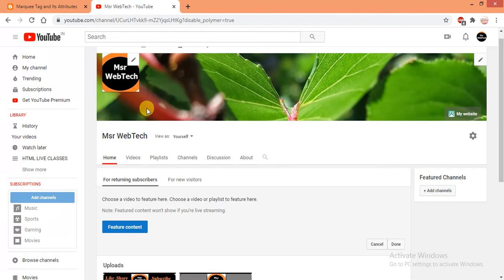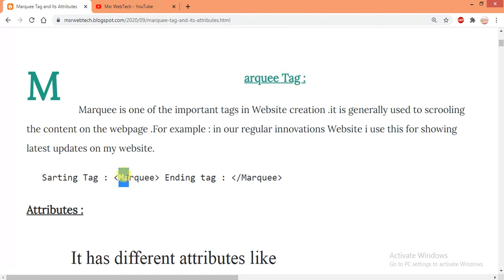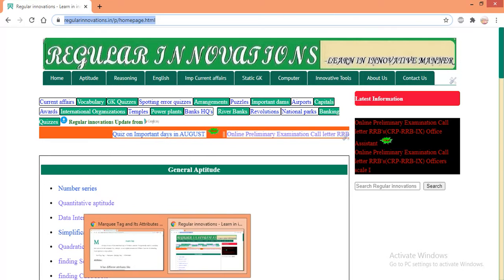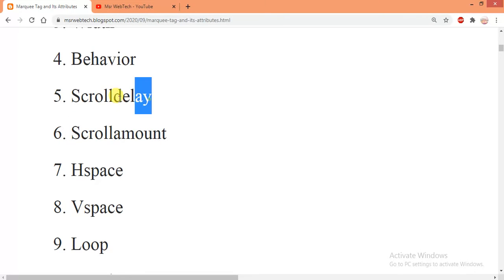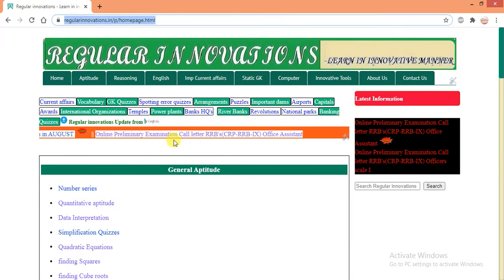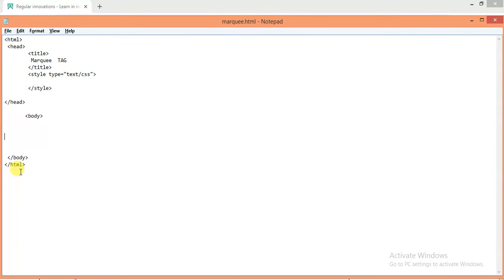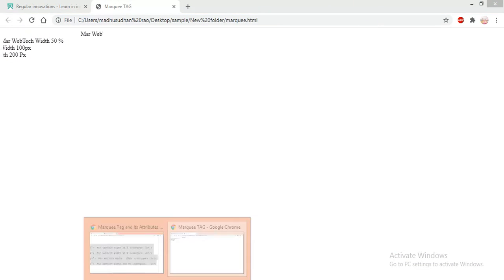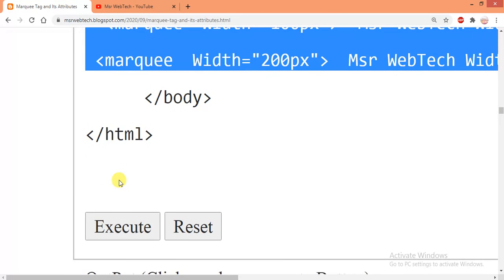Marquee tag in HTML Part I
Marquee is one of the important tags in Website creation .it is generally used to scrolling the content on the webpage .